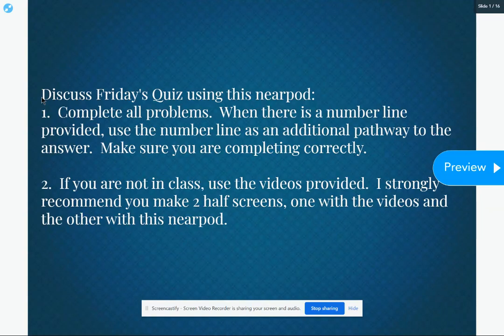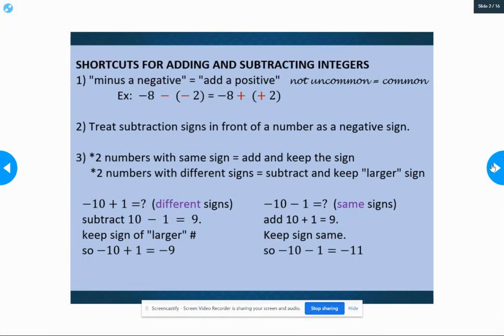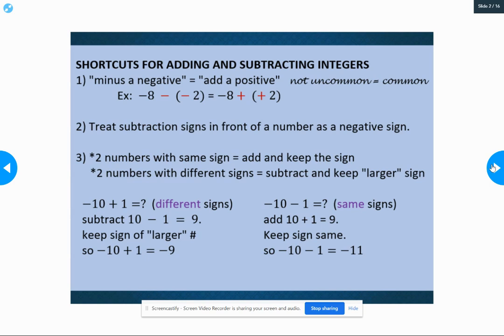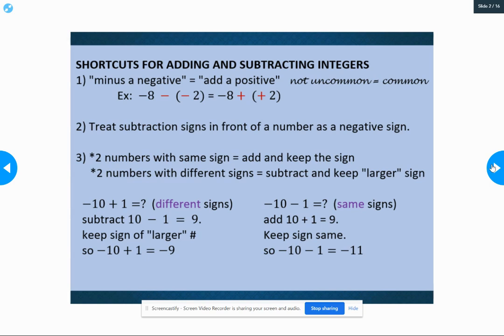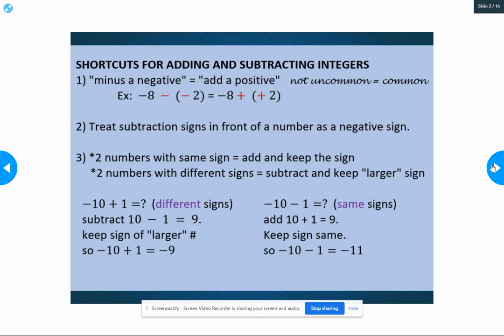quiz corrections directions and shortcuts